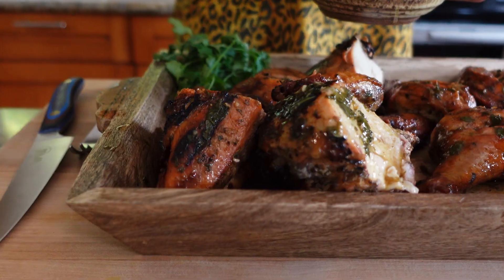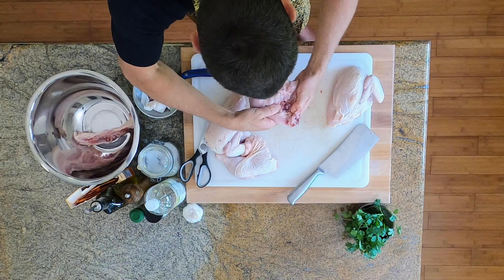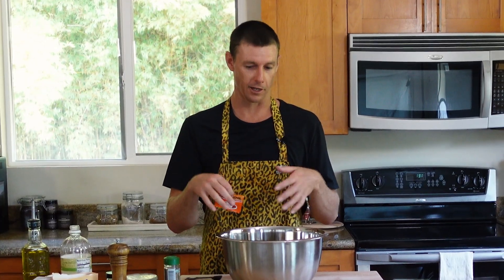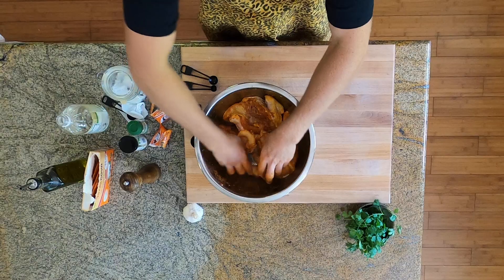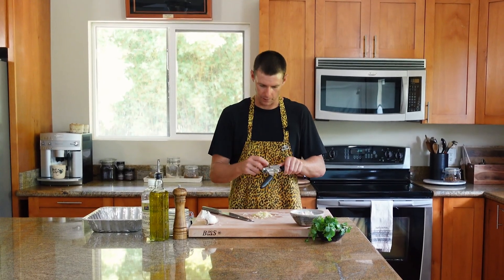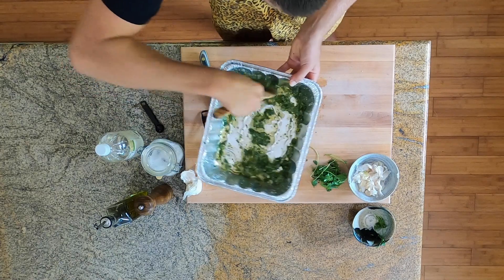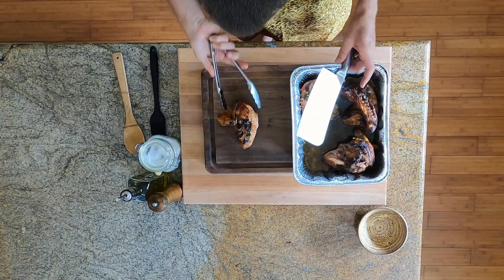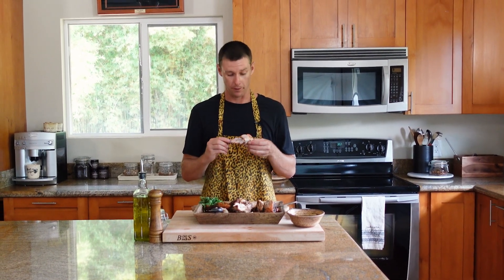Charcoal Grilled Whole Chicken With A Bright Garlicky Cilantro Sauce | Kitchen Captain | Episode 37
Anything with a little bit of TANG is the quickest way to my heart and this easy GRILLED CHICKEN recipe nailed that! With a little bit of Puerto Rican flare, we smother the entire chicken in a bright garlicky cilantro sauce with that essential tang! Pair our take on this Cooks Illustrated masterpiece with some beans and rice and you might find yourself levitating straight to the Caribbean. Enjoy!

KITCHEN CAPTAIN
Learn To Cook At Home With Ian Walsh
Be A Friend & Share With a Friend!

Grilled Puerto Rican Grilled Chicken with Tangy Garlic Sauce
Cooking Time: 45 to 50 minutes
Inactive Time: 24 hours
Serves: 5

INGREDIENTS:
Marinade:
1 tbsp White vinegar
1 tbsp Olive oil
4 tsp Granulated garlic
2 ½ tsp Commercial Sazon (we used Sazon Gova)
1 tsp Salt
½ tsp Pepper
¼ tsp Dried oregano

For the Chicken:
1 (4 to 4 ½ lb) Whole chicken
¼ cup White vinegar
¼ cup Olive oil
6 Garlic cloves
½ tsp Salt
¼ cup Cilantro
¼  tsp Pepper

** You will also need a disposable aluminum 13” x 9” pan

INSTRUCTIONS:
1. Start by breaking your bird down into four quarters. Take your knife and make three medium-deep slices on the top, and one diagonal slice on the bottom of each piece. This will help that marinade/seasoning get all up in there real good.
2. Place your chicken in a large bowl that can fit in your refrigerator. Add your marinade ingredients to the bowl and make sure to coat each piece of chicken with the seasoning - especially in the slices and under the skin. Get nasty with it. Cover the chicken and let it marinade for 24 hours.
3. Post marination: Fire up that charcoal grill to a high temperature on one side, and a lower temp on the other.  Toss your chicken straight from the bowl onto the grill (on the lower temp side), skin-side up and let it cook for about 15 minutes, undisturbed.
4. While your chicken is on the grill, begin to assemble your insanely delicious garlicky, tangy, cilantro sauce. Mince your six cloves of garlic into a paste-like consistency with your salt. Combine that with your cilantro, vinegar, olive oil and pepper in the disposable pan. Set aside.
5. Take a peek at your chicken on the grill, flip the pieces skin-side down and give them another 10 - 15 minutes. Just before the chicken is done, place your aluminum pan with the sauce on the grill for about 2 - 3 minutes to simmer a bit. Using a meat thermometer, probe the thickest part of the breast pieces to make sure they reach an internal temp of about 150-155 degrees Fahrenheit. Place the chicken skin-side down on the higher heat of the grill for a few minutes to render down that skin before placing them in the sauce. Cover the pan with foil and put it back in the grill for another five minutes to get everything saucy. Remove the pan and let the chicken rest for about 10 minutes - still covered. Open that beauty up, remove the chicken and brush it with the remaining sauce in the pan and enjoy some of the best damn chicken you’ll ever taste!

About KITCHEN CAPTAIN
Ian Walsh is an award and major event-winning professional surfer who enjoys scaring the sh!t out of himself in 50-70 foot surf. This also creates a unique opportunity to push himself. Which is what he is really after.

But let's get to the real reason you're here... KITCHEN CAPTAIN! On this channel, you're going to be thoroughly entertained while learning how to cook at home. Weekly cooking episodes will be served up and there might be a sprinkle or two of high-quality surfing videos. This is not a Michelin star chef show. This is the everyman cooking show in your own kitchen. If Ian can learn to cook it, then so can you. Cooking doesn't need to be hard, but it does need to taste good. There will be mistakes, there will be laughs, and there will be some damn good recipes learned! Let's go!